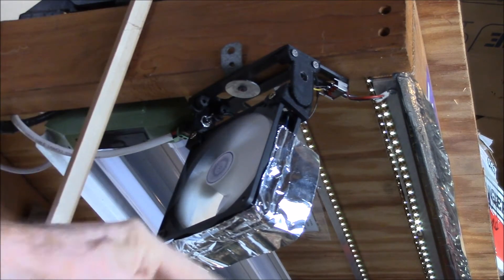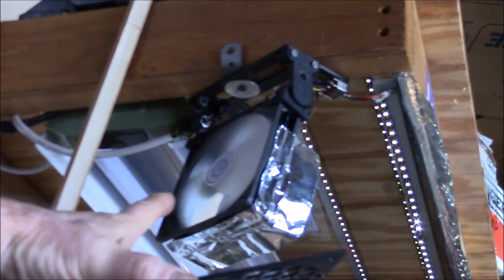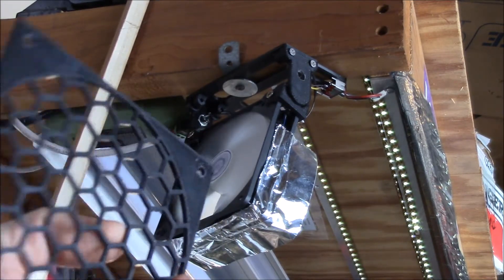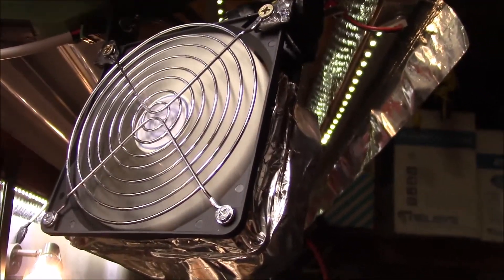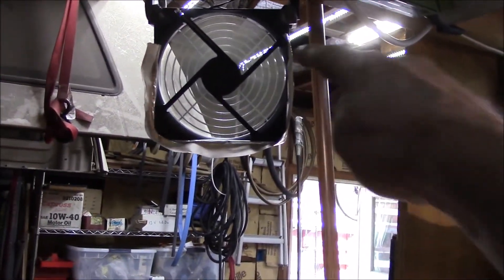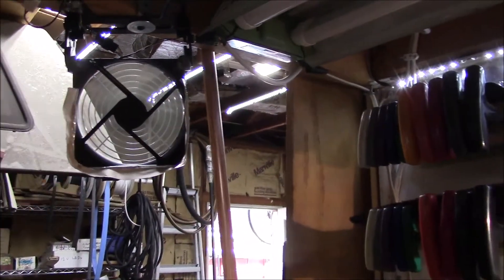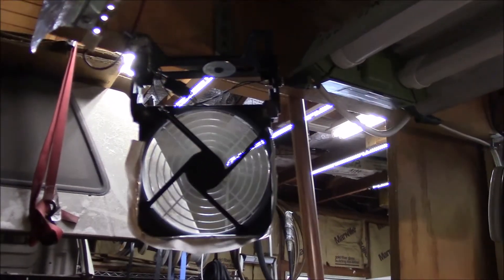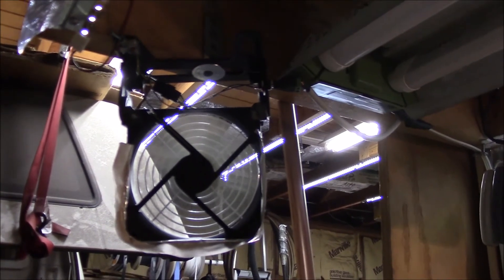12V Solar Cooling Fan, Update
Changing out the fan grill for quieter operation and more air flow.

I found the 3D printed hexagonal mesh fan grill induced a lot of noise when the fan was running.  I swapped in a circular wire mesh grill and that cut way back on noise and improved the air flow markedly.

This fan is not intended to cool the entire shop, it's only there to direct some air flow in my direction as I work at the lathe.  Due to the layout of the area, I found that there's not a lot of natural air circulation in this area.  The shop is not air conditioned, so can get a bit uncomfortable on hot summer days.

The fan is powered off of a Class 2 low voltage circuit, so is not a shock or fire hazard.  With a 7.5A fuse and 12V nominal DC voltage, it's below the 30V/100W Class 2 circuit limits and I also used CL2 rated 14/2 wire for the power connection.

Fan is still in use most hot days in the summer while working at the lathe.

Intro:
Louisiana Fairytale by Austin Rogers